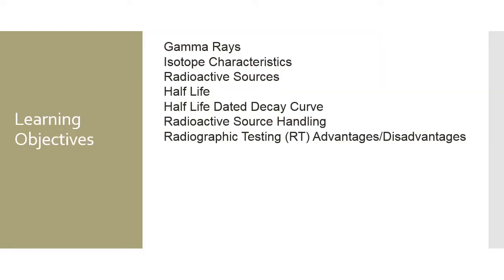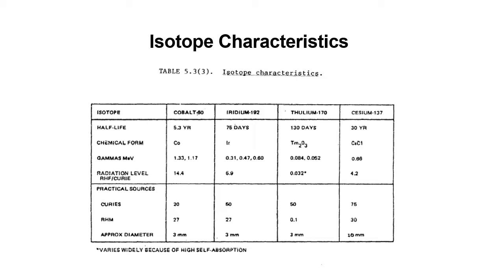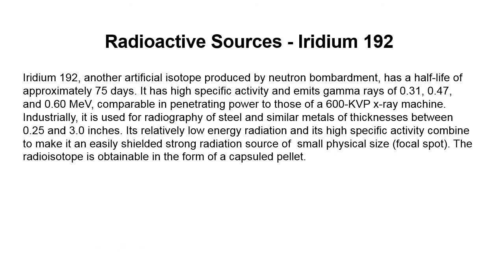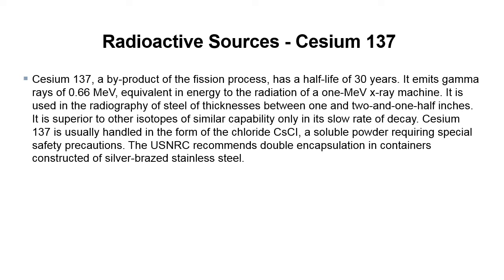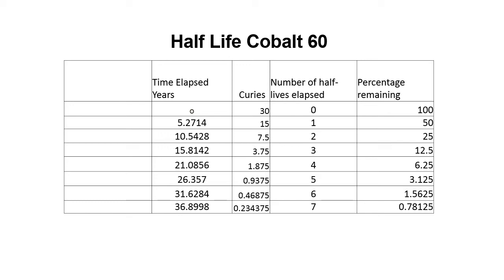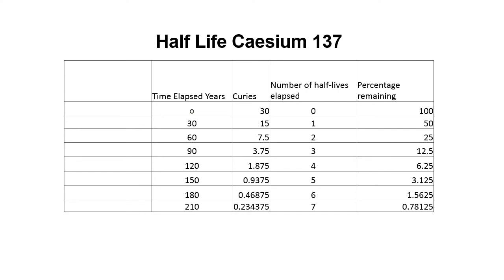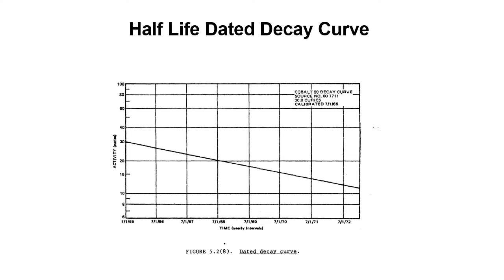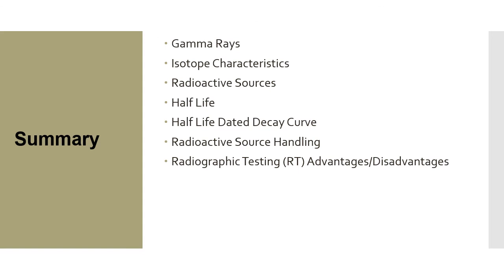Radiographic Testing (RT) for CWI Exam: Module 10 Part 12 - Complete Guide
Description: In this module of our Certified Welding Inspector (CWI) Prep Course, we explore Radiographic Testing (RT), an essential non-destructive testing (NDT) method for weld inspection. This video follows the AWS CWI course material (WIT-T:2008 Welding Inspection Technology) and covers key concepts and practices of RT. Whether you're preparing for the CWI exam or refreshing your knowledge of RT, this module will help ensure you're ready for the certification test.

Key Topics Covered:

Introduction to Radiographic Testing (RT)
RT principles and applications in welding
CWI exam preparation for Radiographic Testing